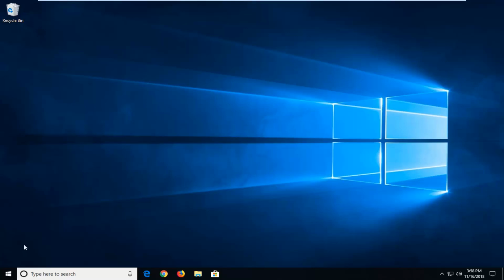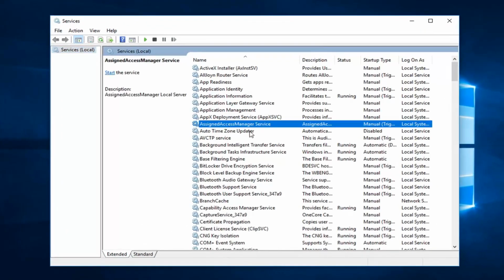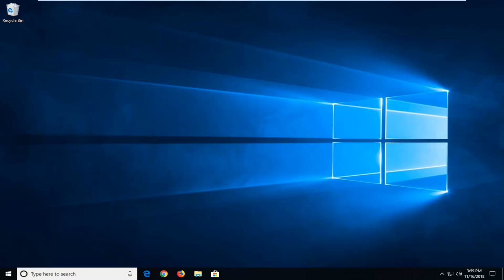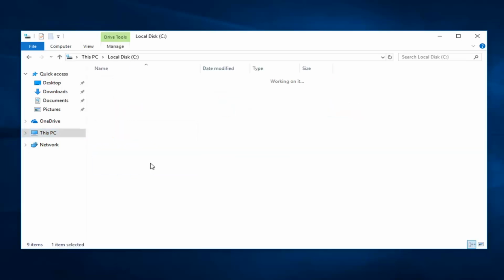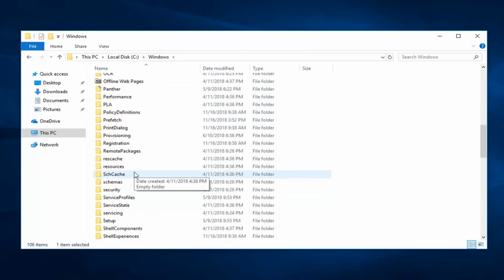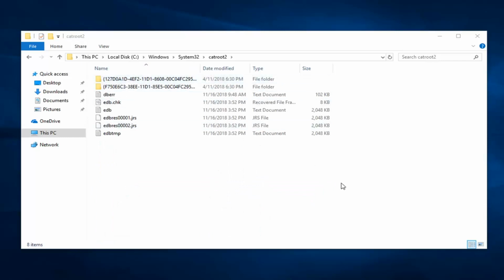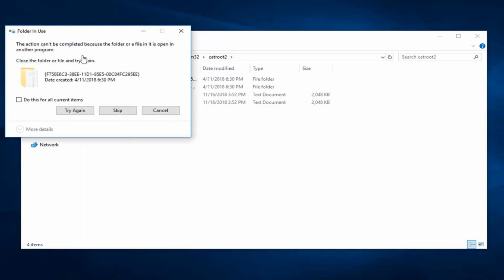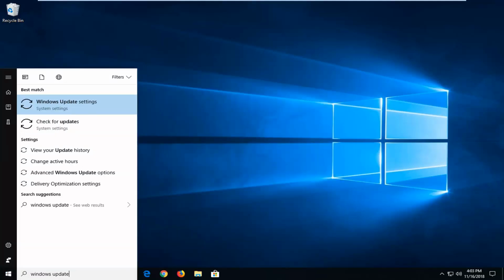FIX We Couldn't Install Some Updates Because the PC Was Turned Off [Tutorial]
If Windows 10 Updates throws out this error We couldn’t install some updates because the PC was turned off, then here is what you need to do to get out of this mess. These updates usually happen for some basic reasons like power issues, invalid signatures, corrupt update files and so on.

1] Basic PC Troubleshooting

If you are having this trouble on your Laptop, we would highly recommend you to connect to the power source and click on Install Update button. Also, make sure that the PC stays awake until Windows Update is complete. Both will make sure the computer doesn’t enter into an idle state and interrupt the update process.

2] Delete Files from Software Distribution Folder

When Windows downloads the updates, they are kept in a dedicated folder called as Software Distribution. However, if it doesn’t clean up or if an installation is still pending, you have two choices. First, delete all the files in it after pausing Windows Update Service. Second, try restarting the computer multiple times to see if the update process automatically starts. Follow this procedure to clear the contents of the SoftwareDistribution folder. Once done try to install the Update again.